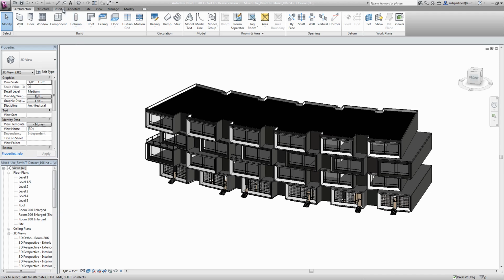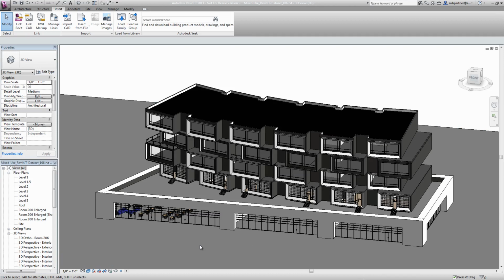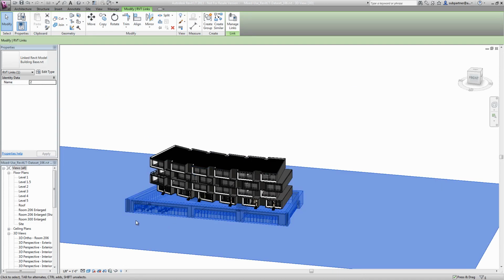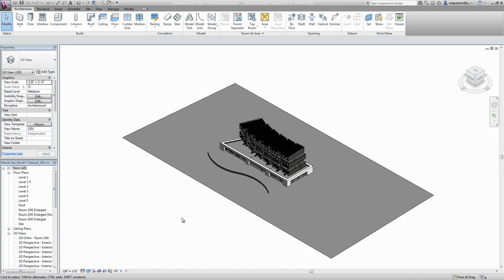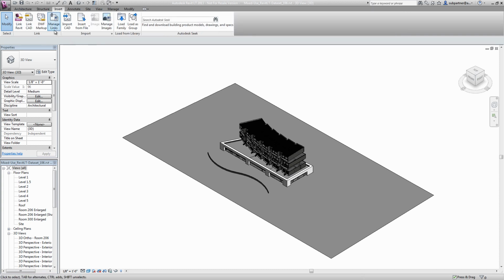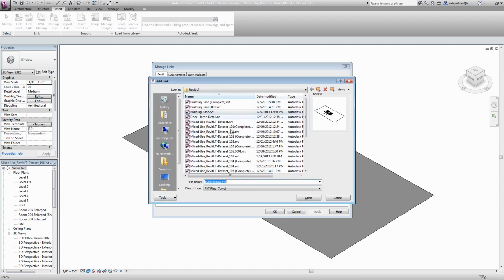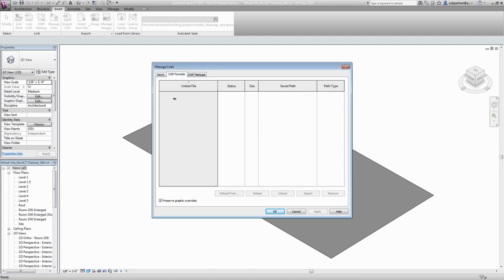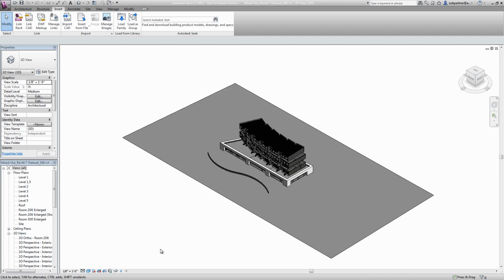Revit LT 2015 - Collaboration